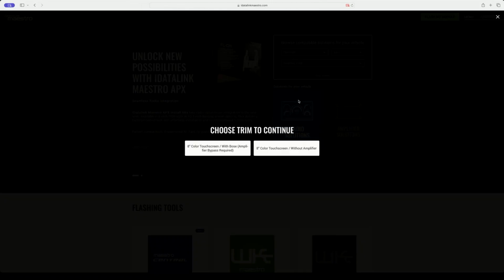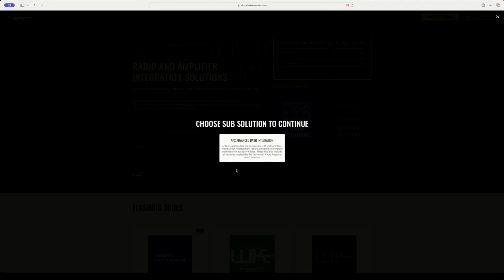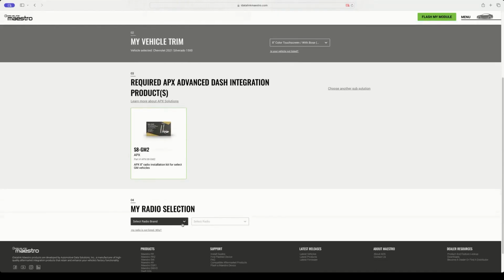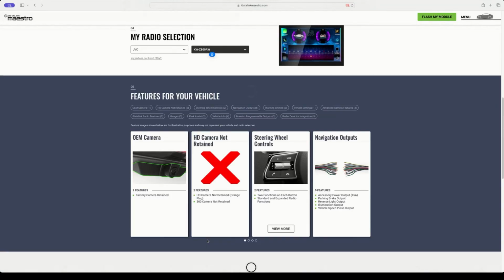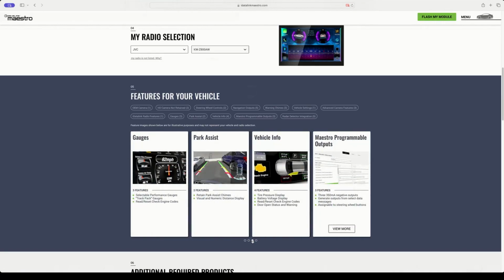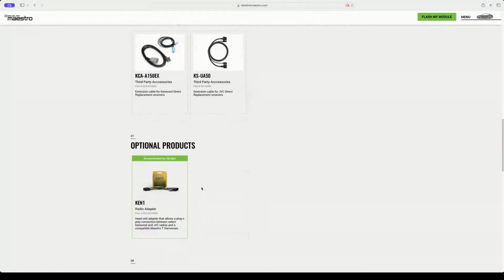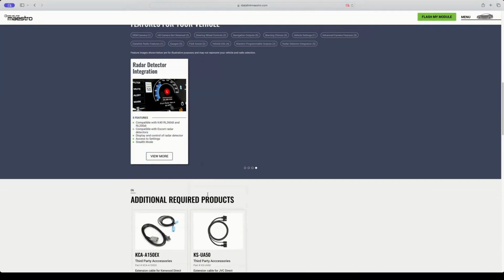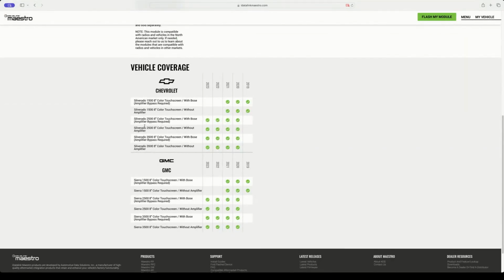HOW TO QUALIFY YOUR VEHICLE USING THE MAESTRO FIT GUIDE FOR JVC DIRECT REPLACEMENT RADIOS